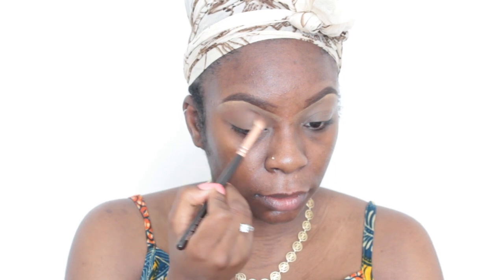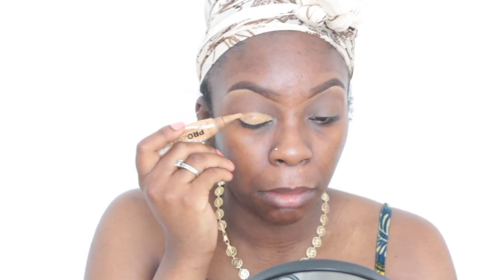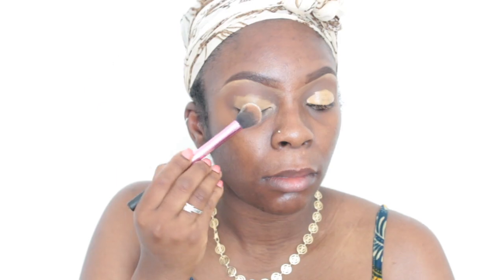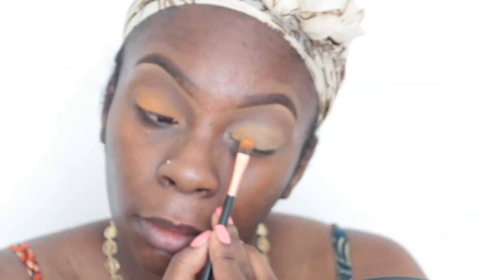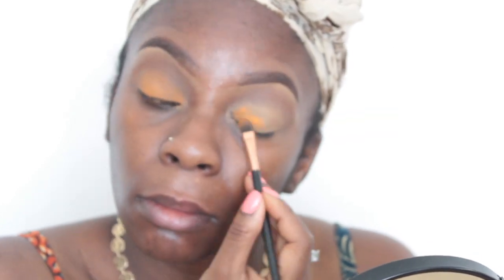0 - 100 | Summer Vibes Make Up Tutorial | Ohemaa Renelle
I know I've been gone for ages but I'm back with another make up video for you guys.

I hope you enjoyed this video and that you learnt something new.

Stay beautiful as always x

Products Used

Sleek Face Form Kit - Contour Shade
Lorac 120 Summer Eyeshadow Palette
NYX Angel Veil Primer
LA Girl Pro BB Cream - Dark
La Girl Pro Concealer - Toast & Fawn
MAC Mineralise Skin Finish - Dark Deepest
Revolution Vivid Baked Bronzer - Rock on World
Natural Collection - Shortcake

Snapchat and Instagram: OhemaaRenelle